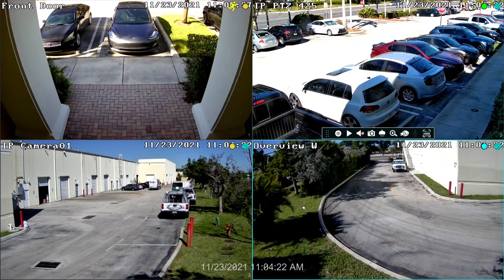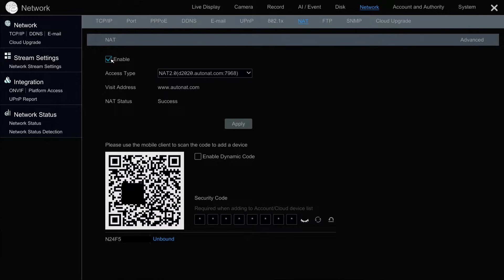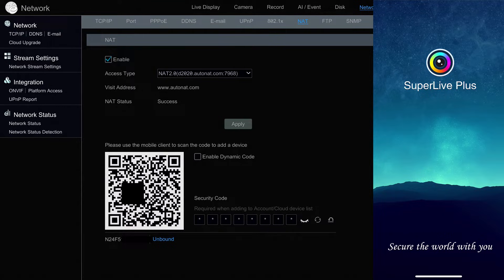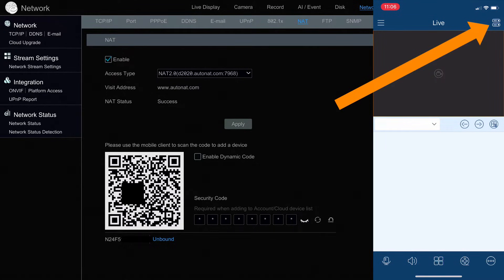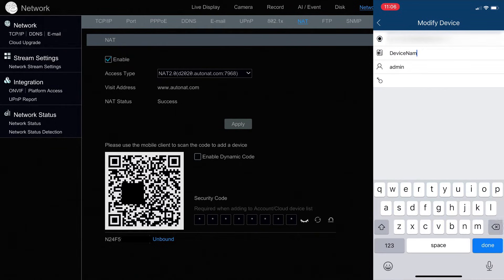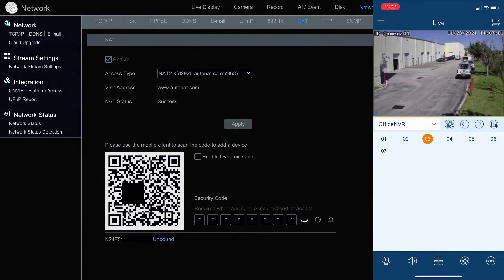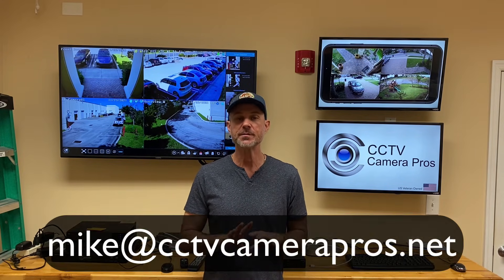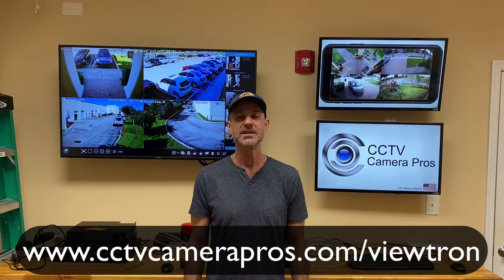Mobile App Setup for Viewtron Security Camera DVRs & NVRs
- Learn how-to setup the mobile app for Viewtron security camera DVRs and IP camera NVRs. These instructions apply to the iPhone app and Android app that is used to view Viewtron security camera system DVRs and NVRs.

You can download the mobile app here.
iPhone Download.

Android Download.

The setup is simple.
1) Enable the NAT / QR code service on your DVR or NVR.
2) Open the mobile app for iPhone or Android.
3) Add a new device.
4) Select scan code.
5) Scan the QR code displayed on the DVR in the app.

You can now remotely view your security cameras and also search and playback recorded video surveillance footage.

Viewtron manufactures network IP cameras, BNC security cameras, hybrid DVRs (HD-TVI, AHD, HD-CVI, analog CCTV / CVBS), and IP camera NVRs. Viewtron security camera systems include mobile apps for iPhone and Android. They also include desktop video surveillance software for Mac and Windows. User can monitor their security cameras from these mobile apps and desktop software applications.